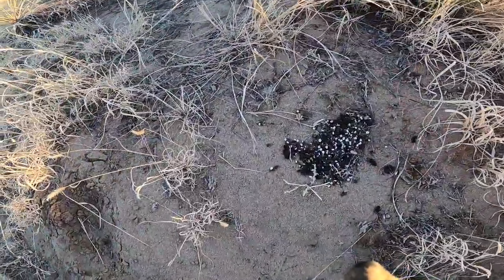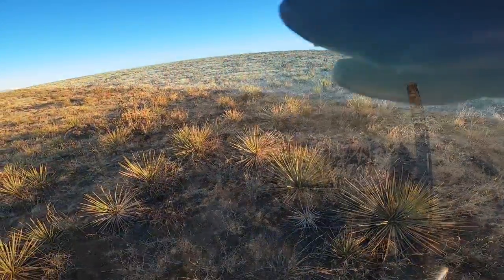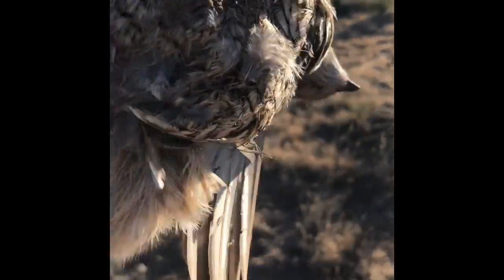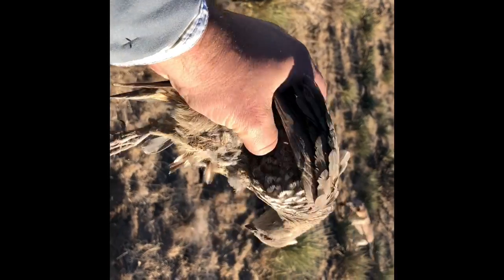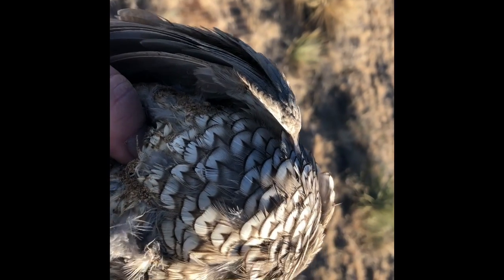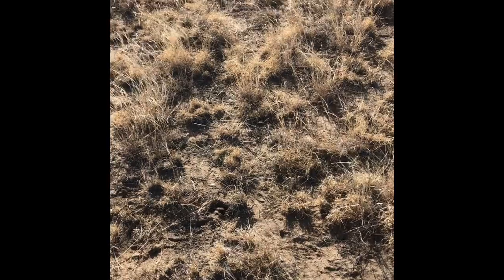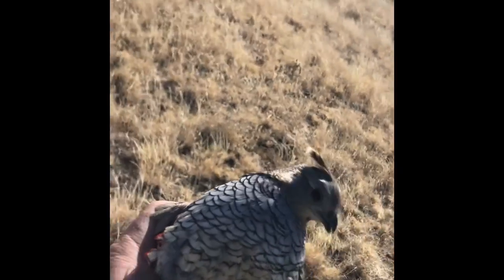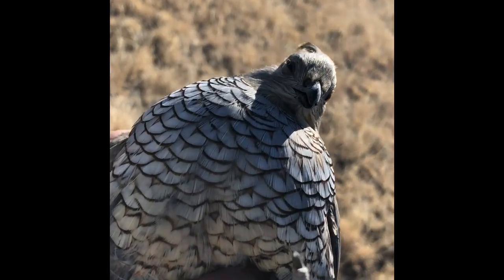Scaled Quail Success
Finally was able to bag some scaled quail. It’s was a great day walking in the Choya cactus and finding these little running birds.